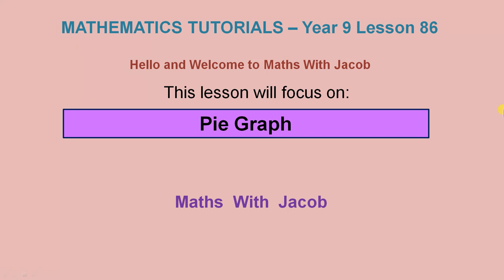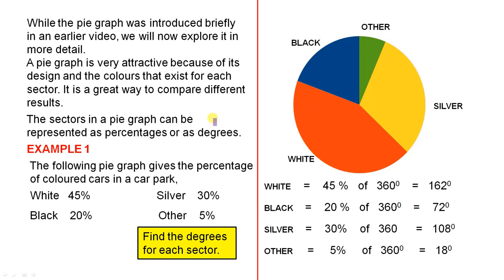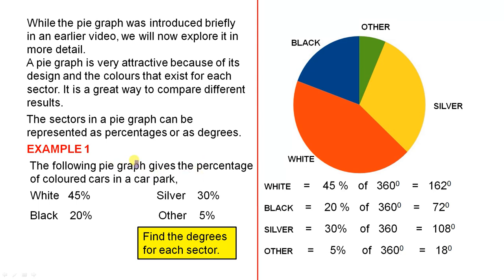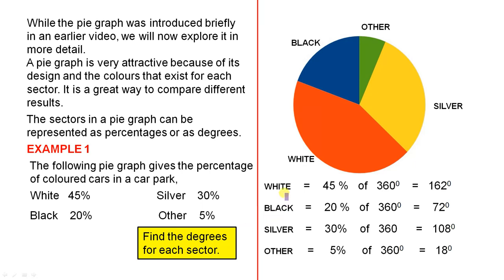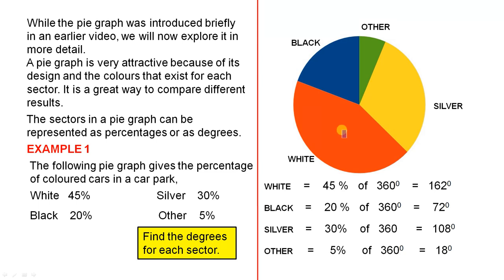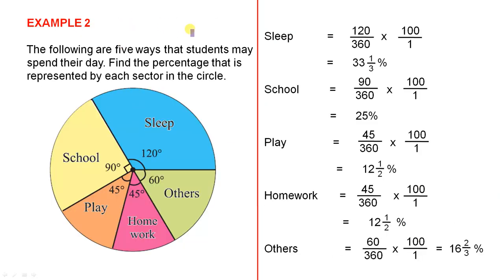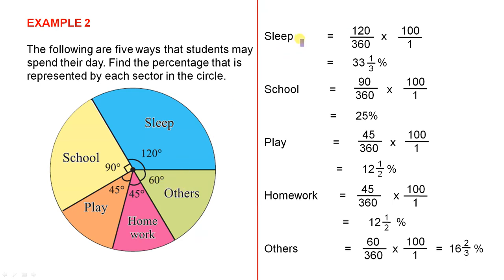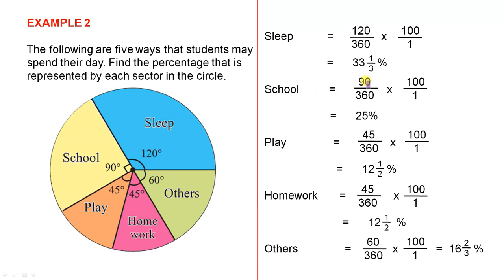Pie Graph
This video looks at the pie graph in more detail, by showing two examples.